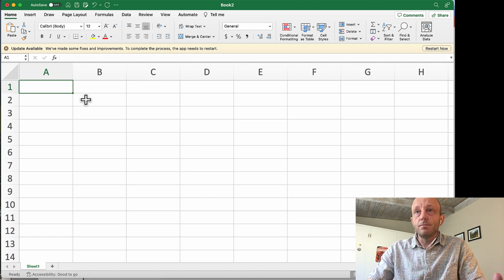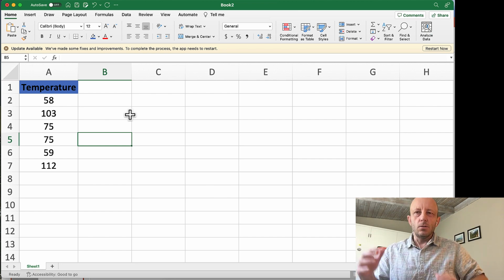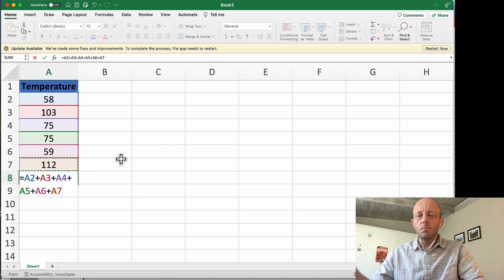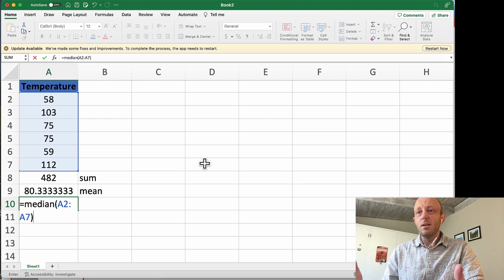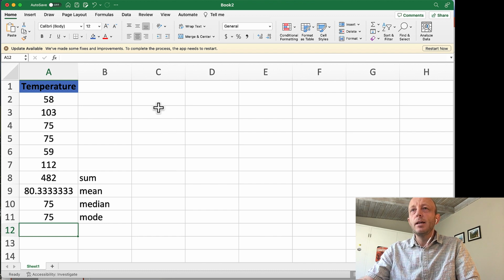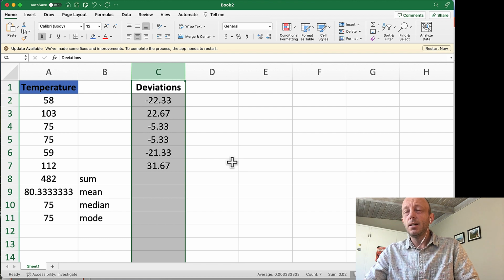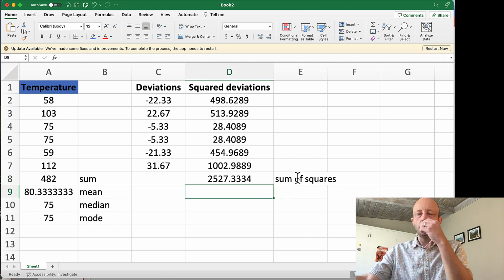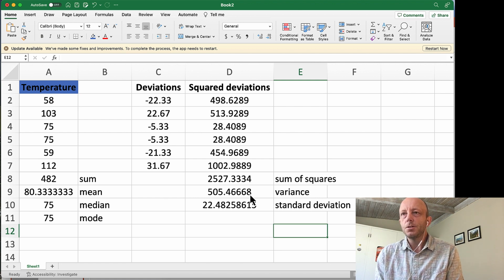Descriptive Stats in Excel